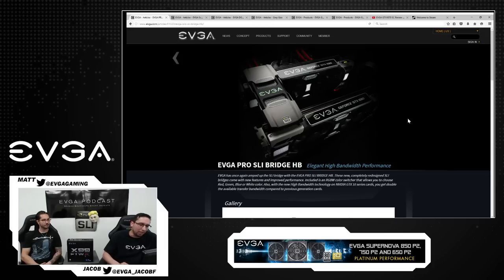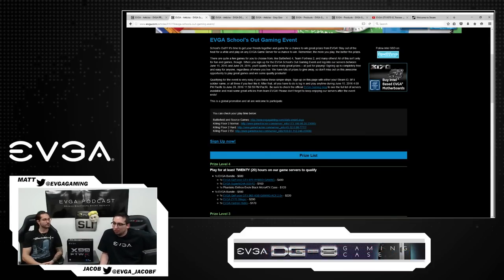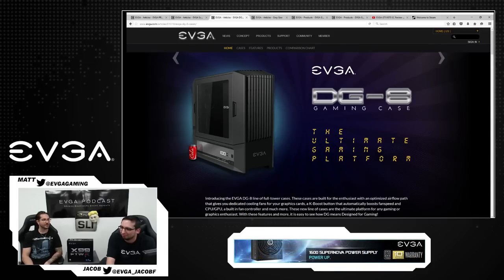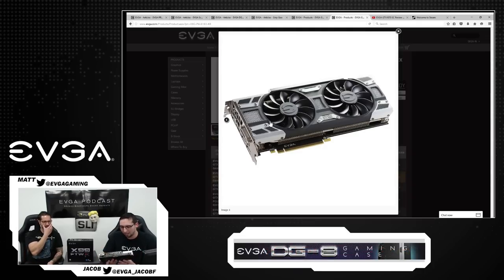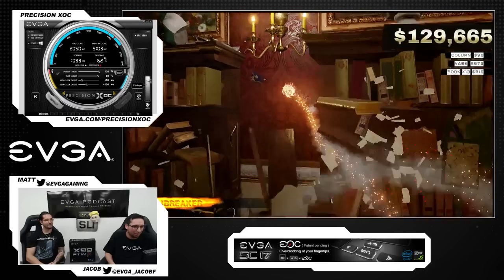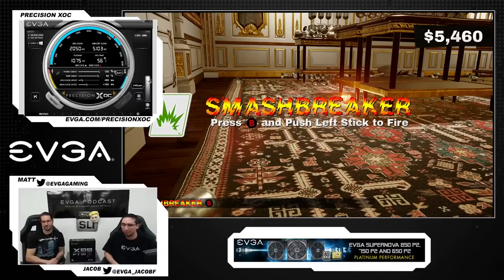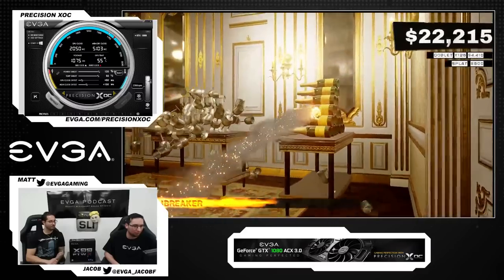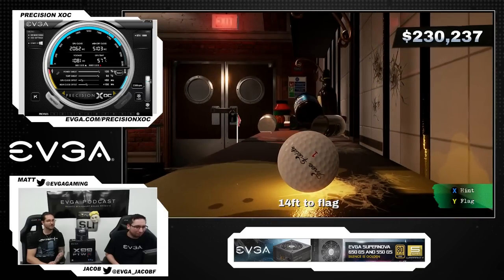EVGA Livestream #48 - June 24th, 2016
Recorded June 24th, 2016. Watch live (almost) every Friday at 3PM PDT